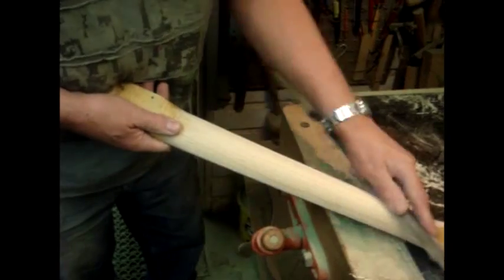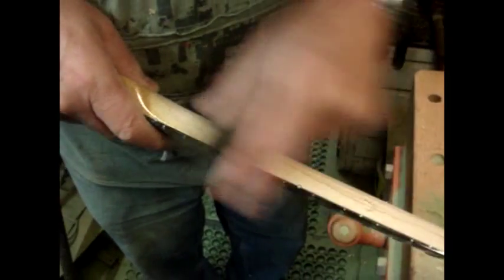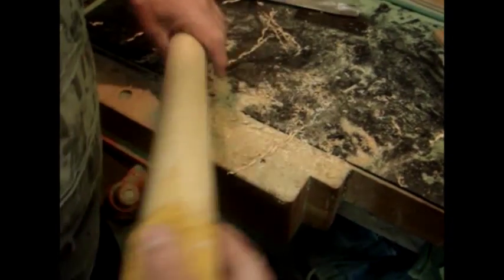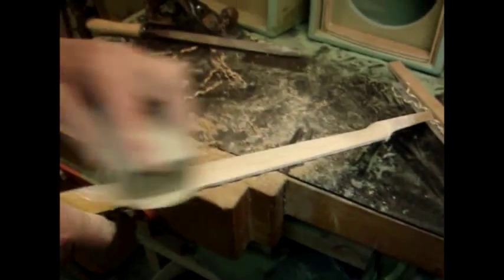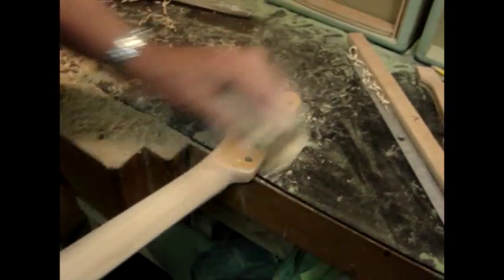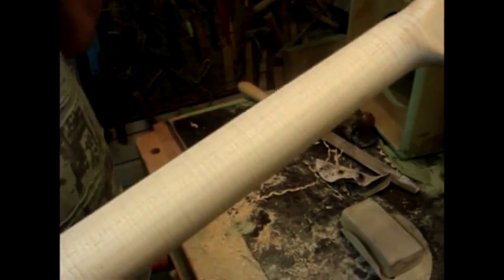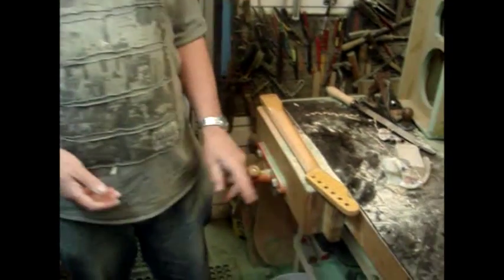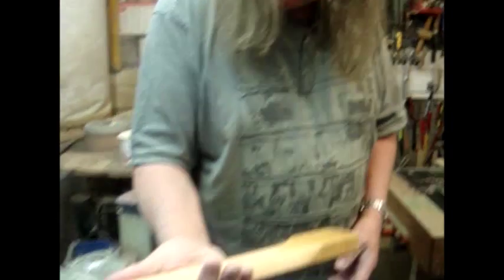Reshaping a Custom Telecaster Neck from a C to a V shape Part 2 - Doug Wilkes Workshop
Doug Wilkes re-profiles a neck from a custom Telecaster he built several years ago.  He can be seen changing the neck profile from a C to a V shape.